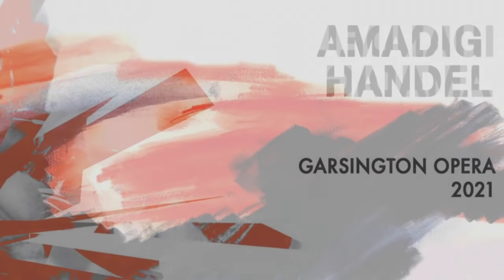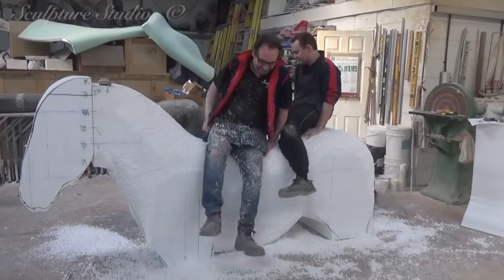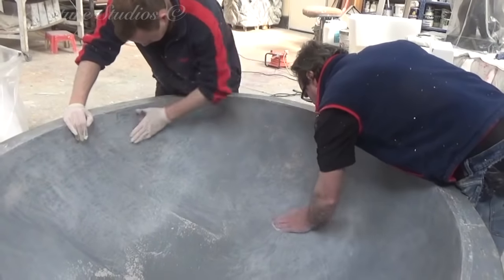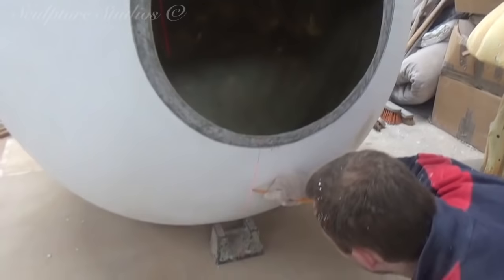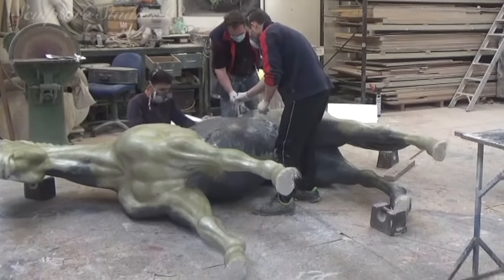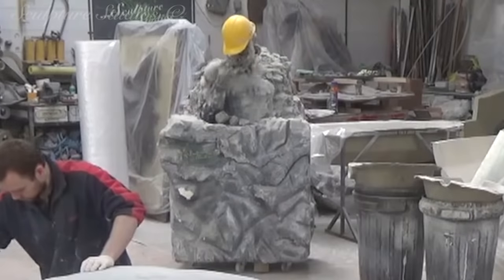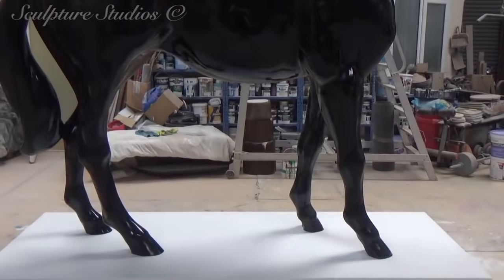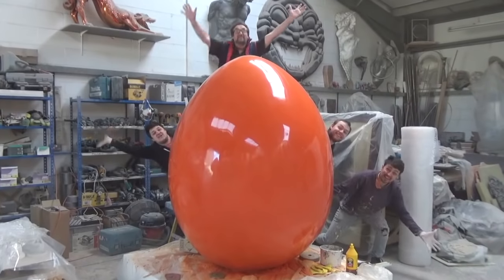Giant Horse & Egg Theatre Props - Amadigi - Garsington Opera by Sculpture Studios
Giant gloss black stallion horse, and giant orange egg, created as theatre stage props for the Garsington Opera's performance of Handel's Amadigi, from the 19th June to 24th July 2021.

   Carved from polystyrene / styrofoam, and finished in glass fibre, these props had a high end finish, and a larger than life feel for this production.

♫  'Amadis of the Gali, Opera - HWV 11' - by George Frideric Handel

♫  Glass Piano' by Ella Joy Meir
Facebook Sounds

♫  'Fantastico' by Sam Marshall
Facebook Sounds

♫  'Cinder' by Echopraxia
Facebook Sounds

♫  'Cinema II' by Genticorum
Facebook Sounds

♫  'New World' by Daria Novo
Facebook Sounds

Photography:

Craig Fuller

John Snelling

Julian Guidera